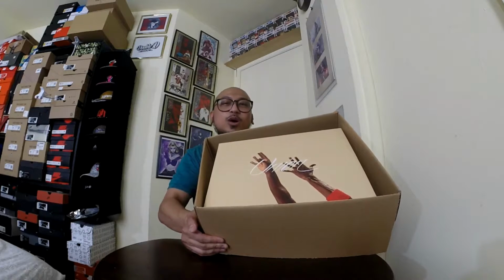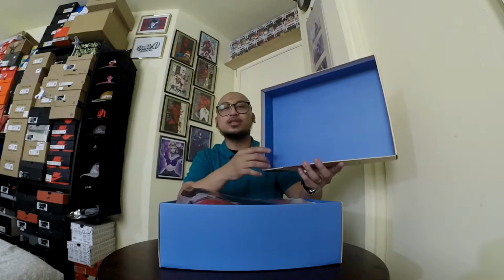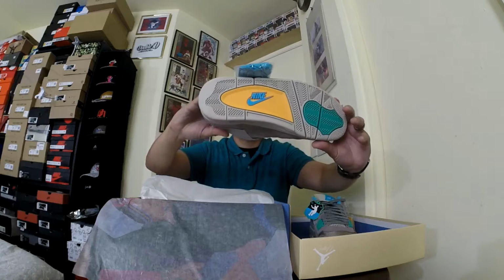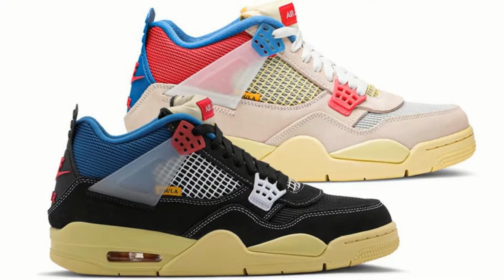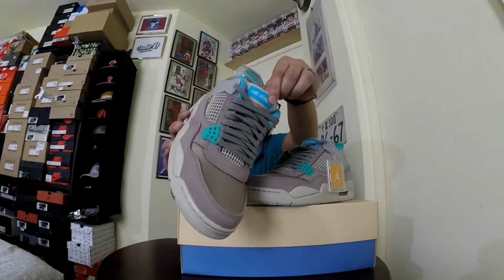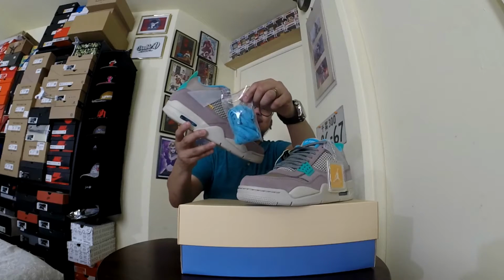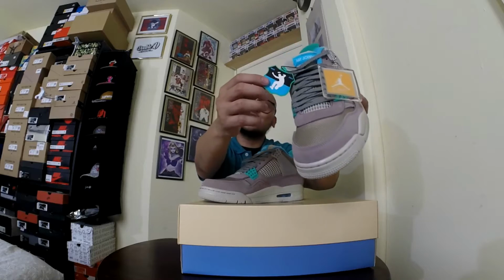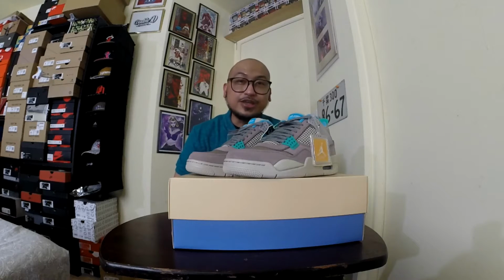Vlog # 300 - Got a W on UNION Los Angeles // Union x Air Jordan 4“Taupe Haze” // Thoughts and Review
What's up Kapatid! I would just like to share a simple review on a Jordan Pair that I just picked up.

Union x Air Jordan 4 “Taupe Haze”

Would like to make a huge Shout out to my Cousin Maddie San Miguel for the canvas. She help me incorporate my 2 passion, collections and hobbies.

Huge Shout out to Misplay MTG / Sir Michael Angelo Dela Pena for our official YouTube Channel Logo